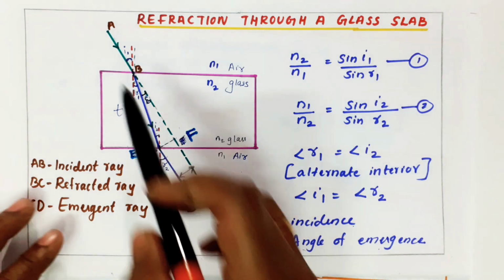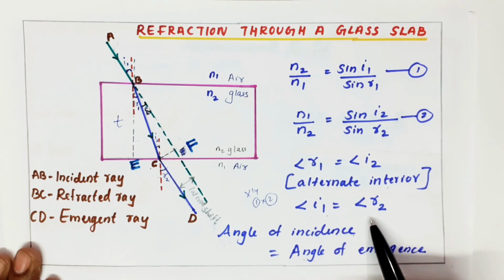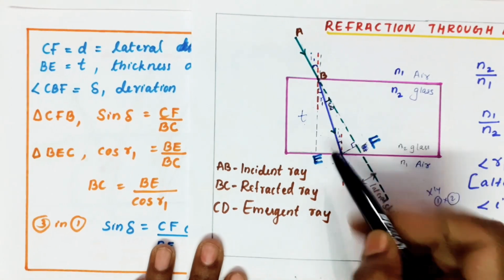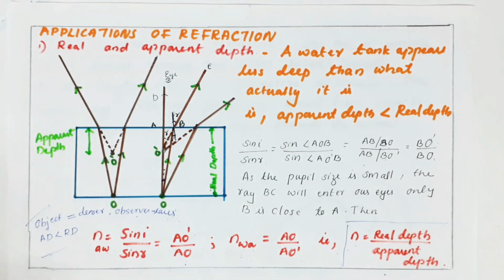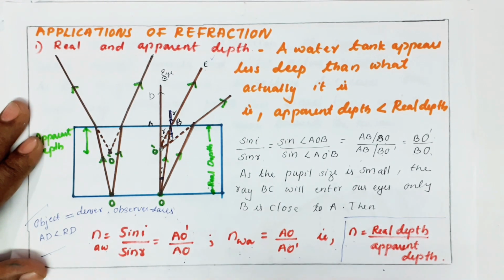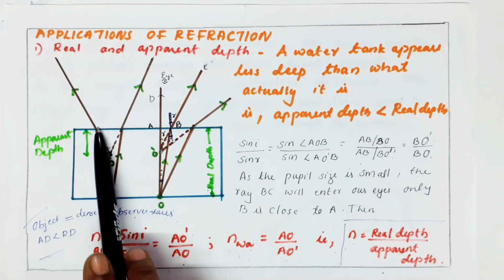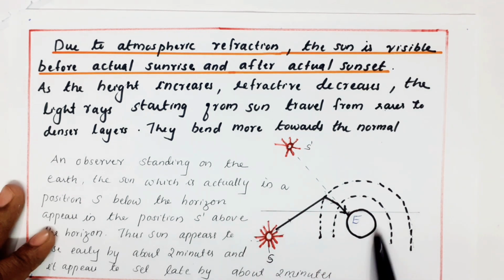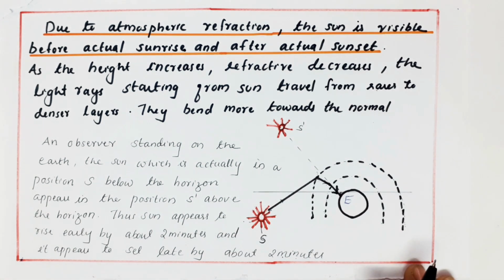RAY OPTICS CLASS 12 PHYSICS | PART - 3 | OPTICAL INSTRUMENTS